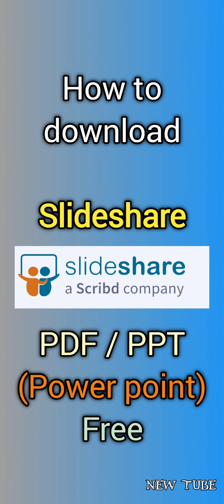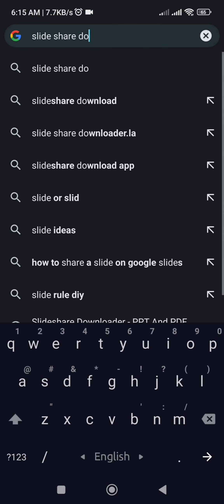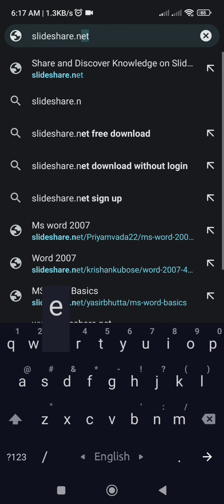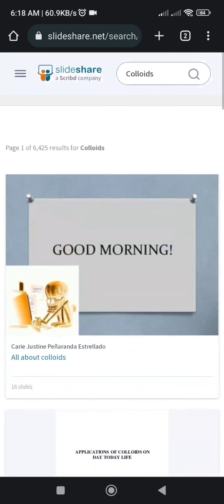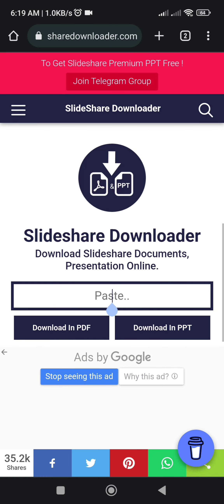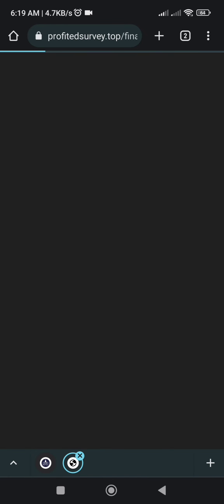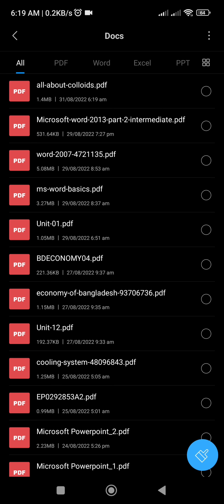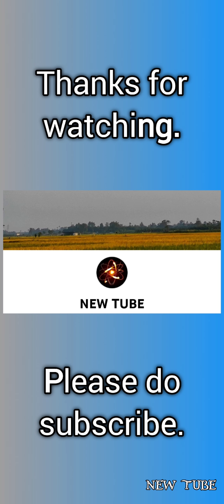How to download Slideshare PDF/PPT (Power point) Free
In this video, it has been showed that how to download Slide share PDF/PPT (Power point) files for free for presentation in class for teachers.

Students also be benefited by this video to learn how to download and use this as their study material without subscription to slide share. It's free of cost.